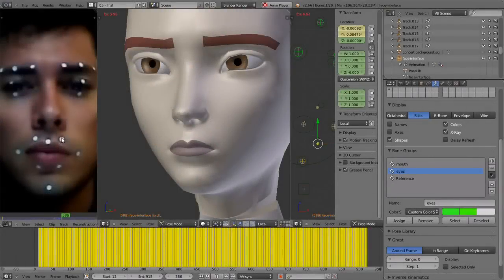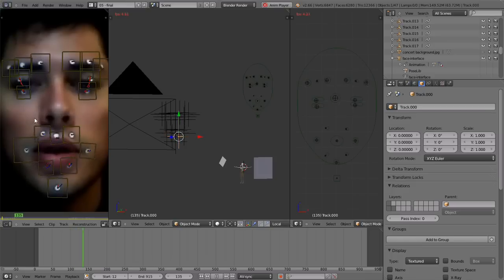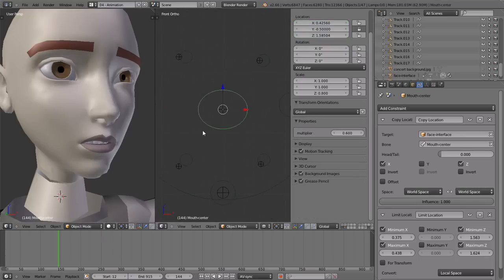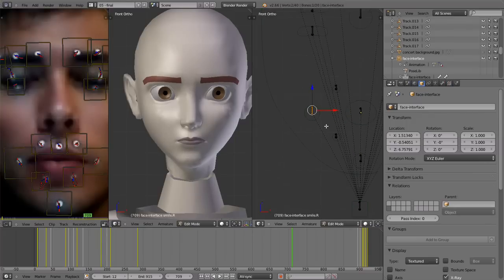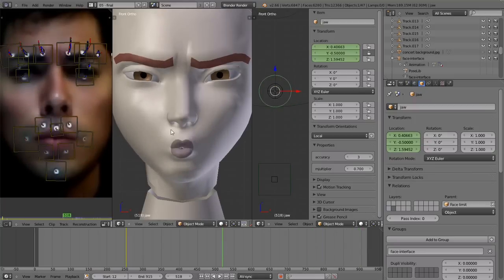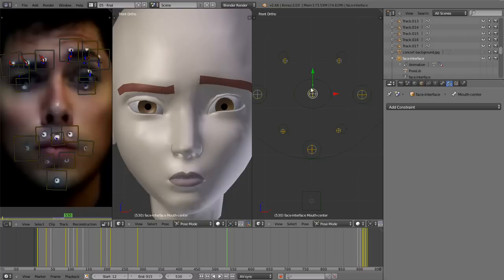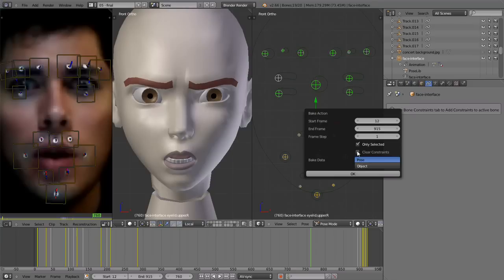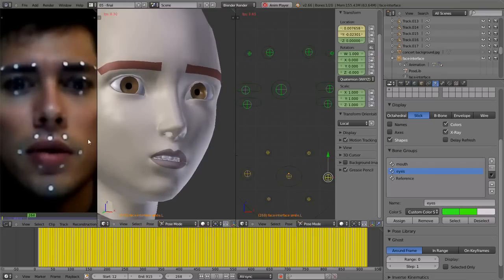CGI Facial MocapTutorial : "Facial Mocap Using Blender" by - Emilio Riquelme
Check out this insightful tutorial where you will learn how to use the Sintel Face Rig prototype in order to do facial animation. Some of the core concepts explained are: calibration, interpretation, filtering and animation.

The face rig prototype is an interface based on sliders that controls the shapekeys of the character"s face. It was developed within the driver/constraint system in blender 2.66.